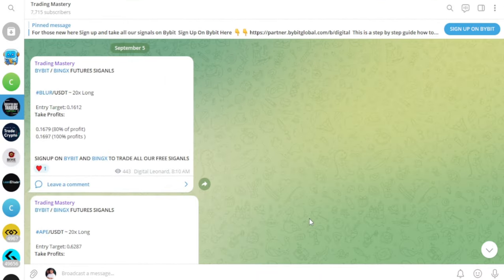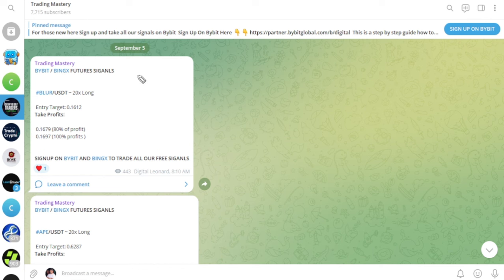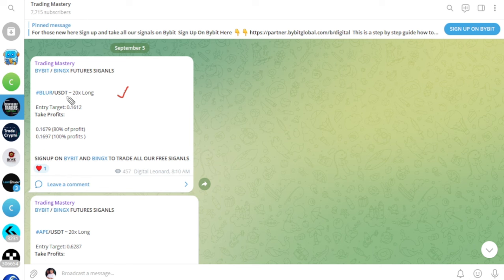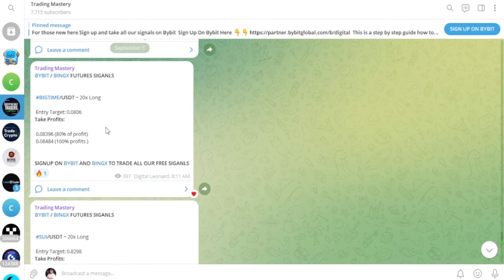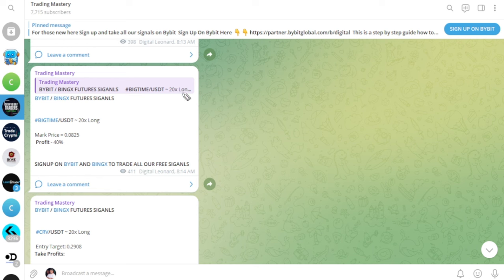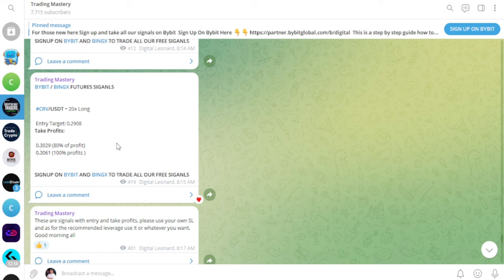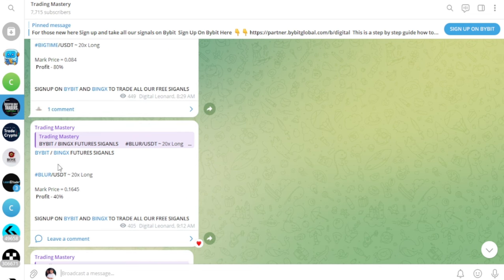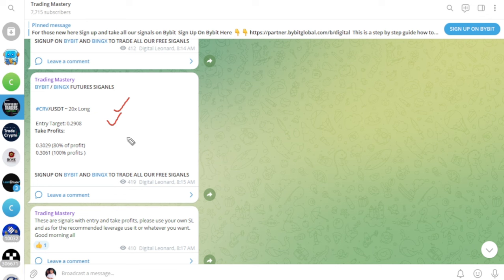Best Crypto Signals Telegram 🔥 How To Trade/Automate Our Free Crypto Signals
7. 🔥𝗦𝗜𝗚𝗡 𝗨𝗣 𝗢𝗡 𝗕𝗜𝗡𝗚𝗫